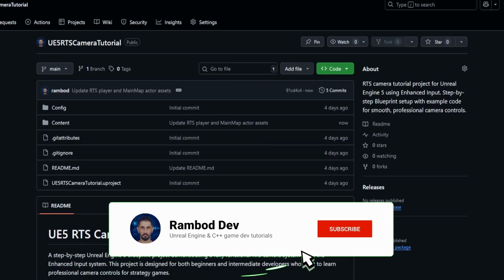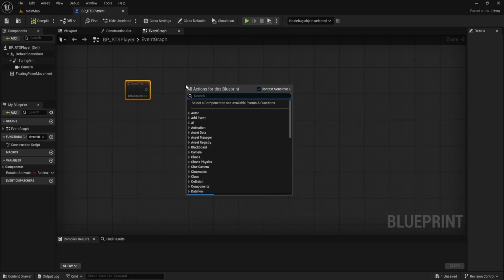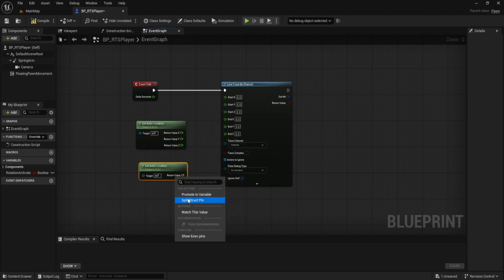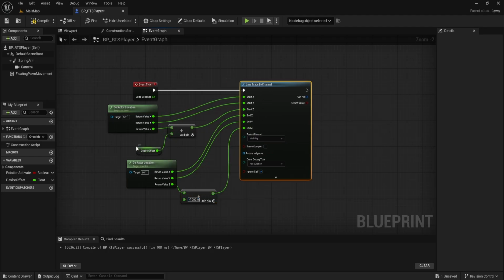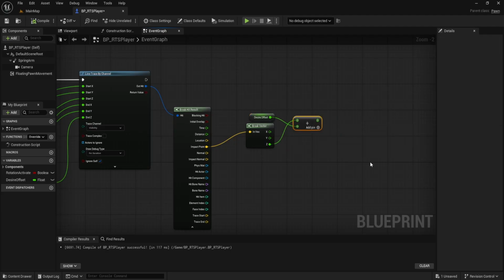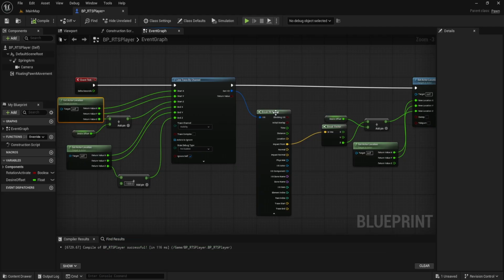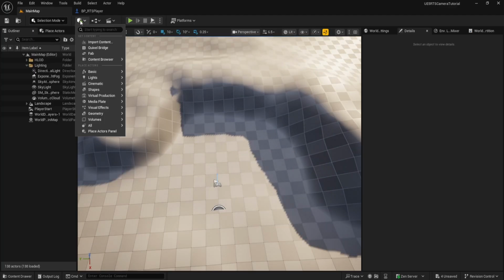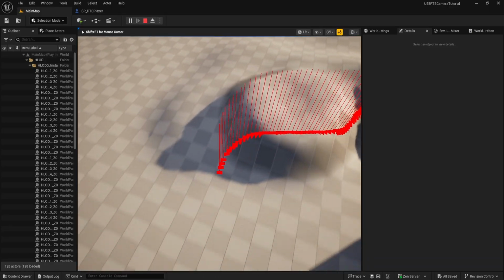Part 5 – How To Make Your RTS Camera Follow Terrain in Unreal Engine 5!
Build a professional terrain-adaptive RTS camera in Unreal Engine 5!
In Part 5 , I guides you step-by-step through adding smooth elevation and ground following using Blueprints. You’ll learn how to set up a live line trace, calculate ground height, and make your camera system climb hills and descend slopes automatically, no C++ needed.

What’s covered in this video:
• Event Tick setup in BP_RTSPlayer
• Custom Pawn logic vs. Character
• Creating line trace logic for ground detection
• Using “Desire Offset” for perfect camera height
• Sculpting landscape & adding shapes for real tests
• Full demo of camera adapting to hills and terrain
• Live troubleshooting and tuning for best results

00:00 – Intro & Series Recap
00:22 – Viewer Request & GitHub Info
00:51 – BP_RTSPlayer: Event Tick Setup
01:13 – Terrain Adaptation Logic Explained
01:31 – Adding Line Trace by Channel
01:49 – Debug Visualization
01:59 – Setting Up Actor Locations
02:23 – Using Desire Offset
02:35 – Finalizing Start and End Points
03:03 – Breaking Hit Result & Impact Point
03:21 – Applying Impact Z & Desire Offset
03:30 – Setting Actor Location
03:58 – Extra Features & Tips
04:08 – Level Prep: Sculpting Terrain
04:20 – Painting Hills & Adding Shapes
04:47 – Preparing for Testing
05:06 – Live Test & Troubleshooting
05:18 – Camera Adapts to Terrain
05:28 – Wrap Up & Outro

If you haven’t watched the earlier parts, check the full RTS Camera playlist on my channel for complete setup, WASD movement, zoom, and rotation!

Questions or requests for new features? Drop a comment and I’ll cover them in upcoming tutorials.